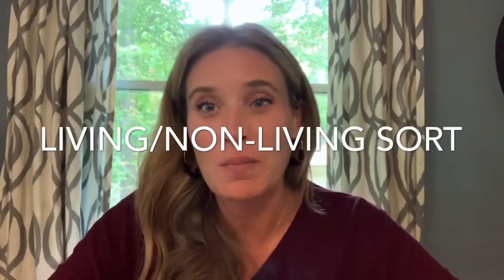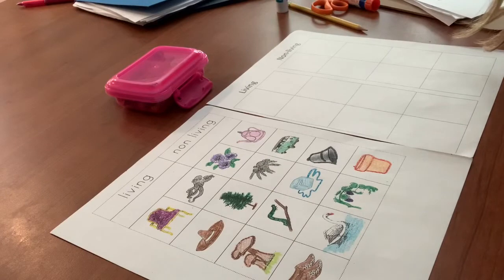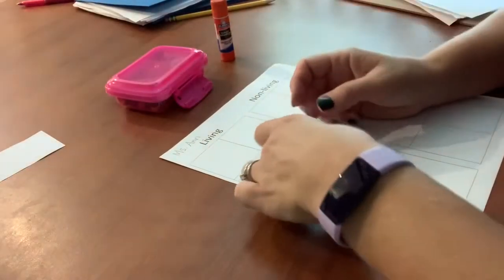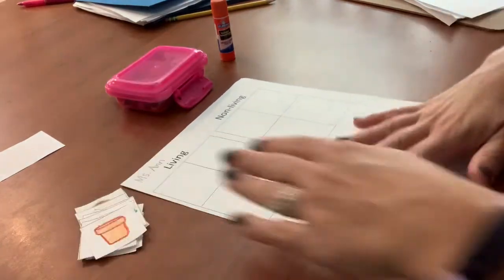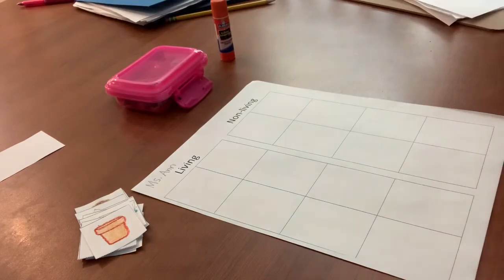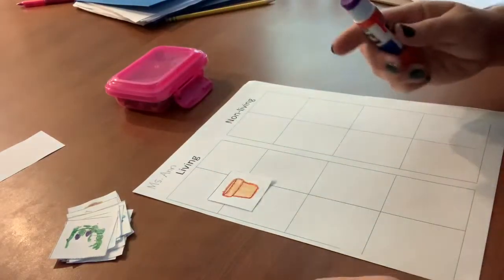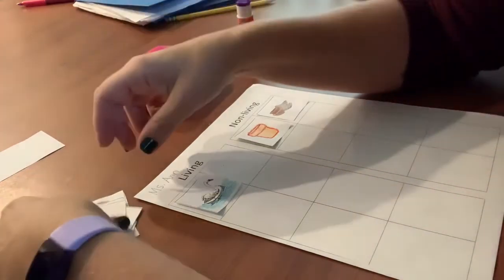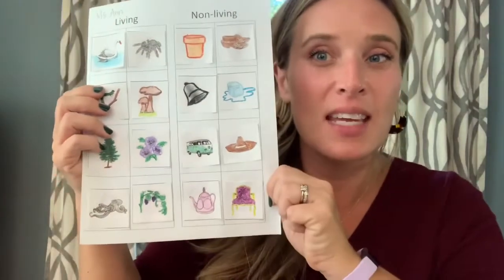Living & NonLiving Sort